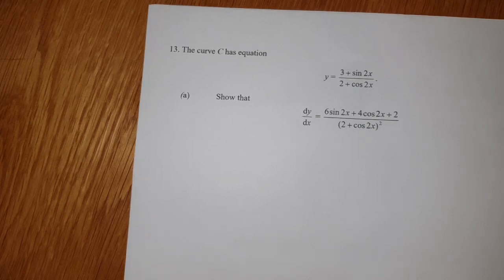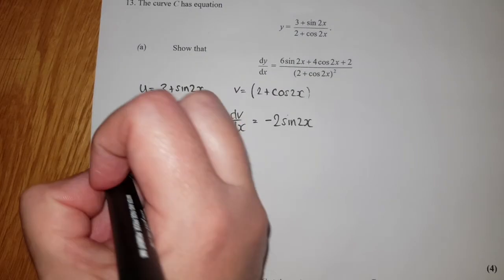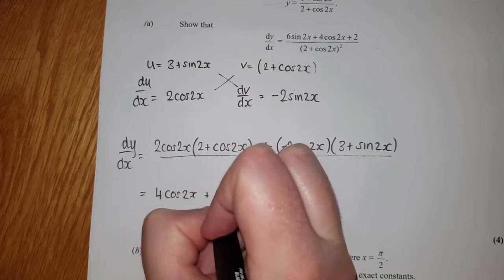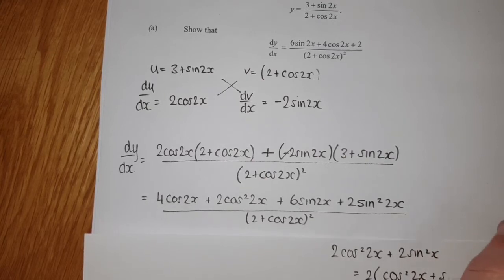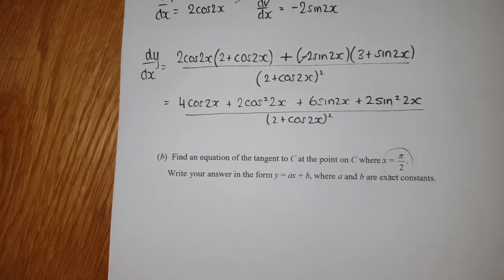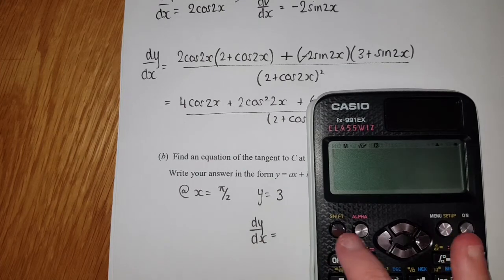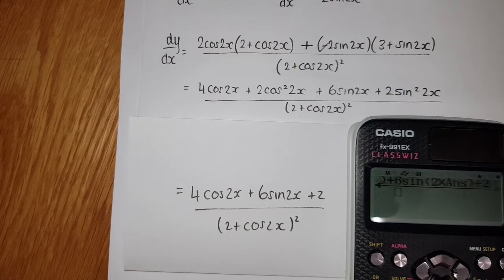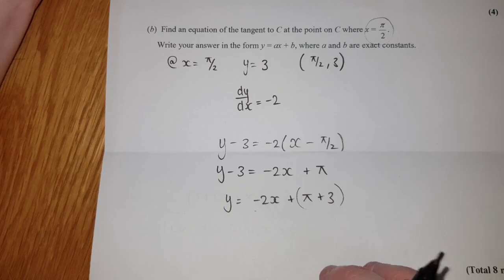October half term mock Q13